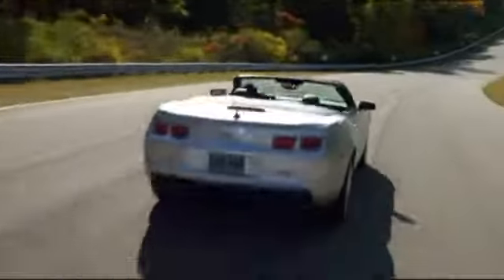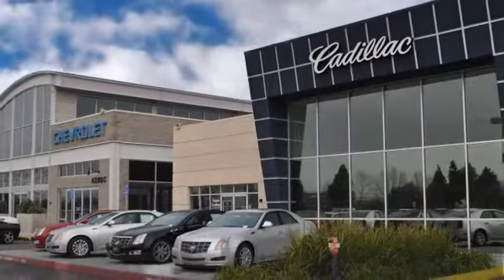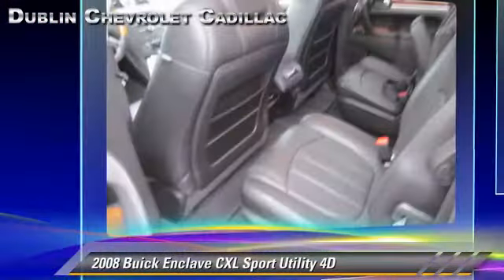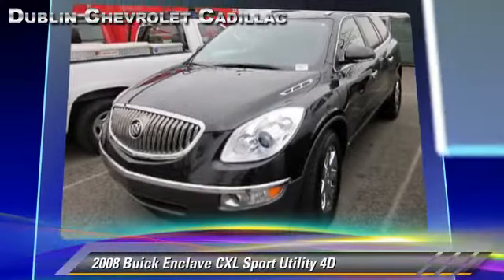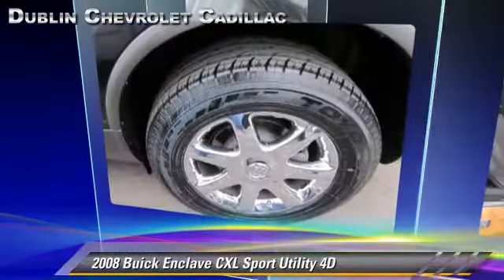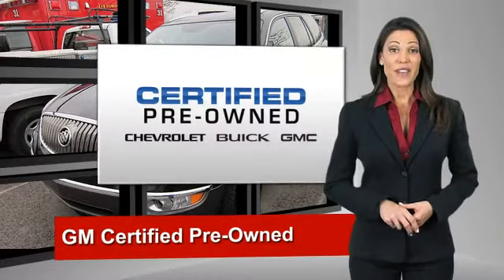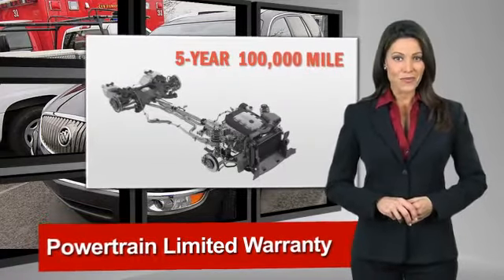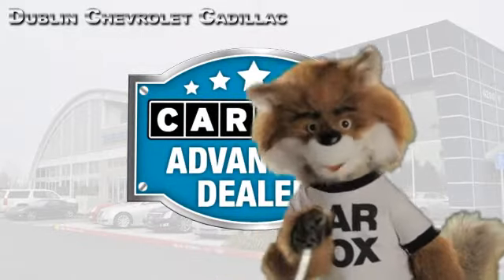Dublin Chevrolet Cadillac Hummer, Dublin CA 94568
[DFIN:2:2237199:I:39AF08C2:e4489ef8f32e17960ced1b8796f1ea2c]